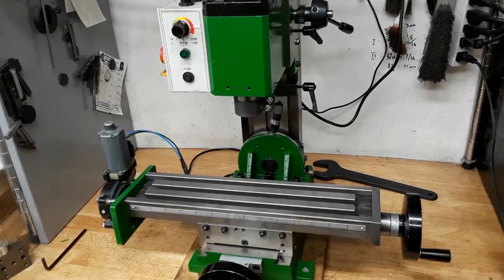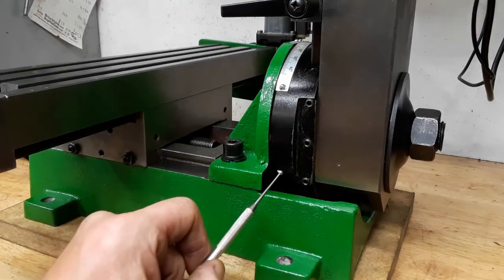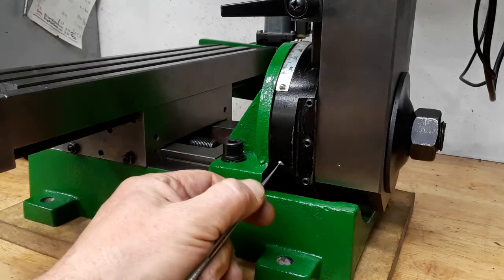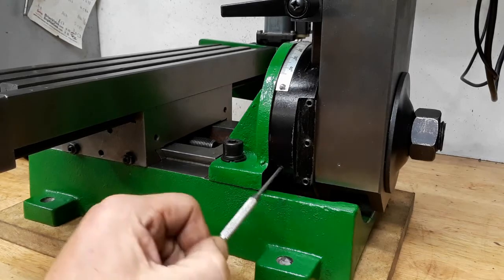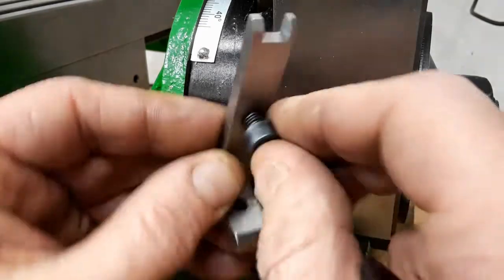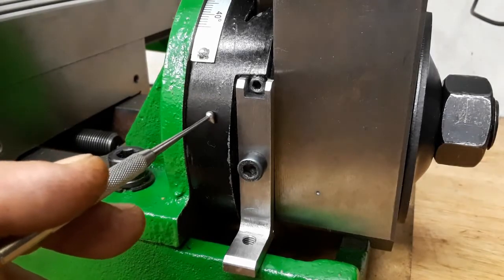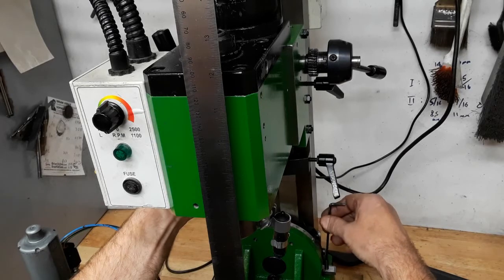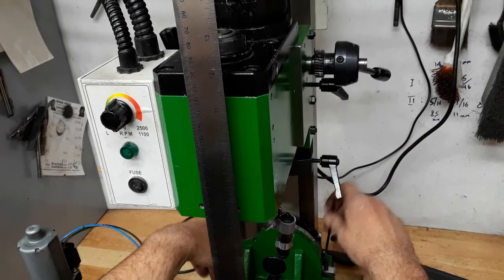MINI MILL COLUMN ADJUSTMENT SCREW. INST: arkadiy.chernikov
Sharing my way to tram/adjust the mini mill column with a 'micro-screw' instead of sledgehammer.

More projects: Instagram @arkadiy.chernikov